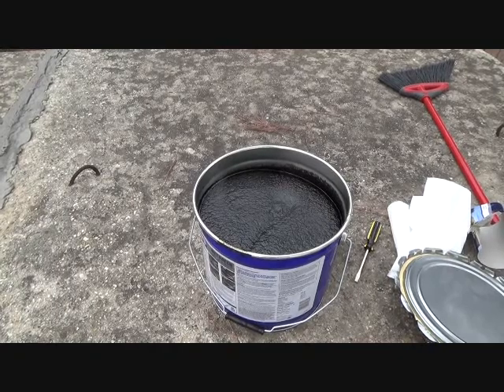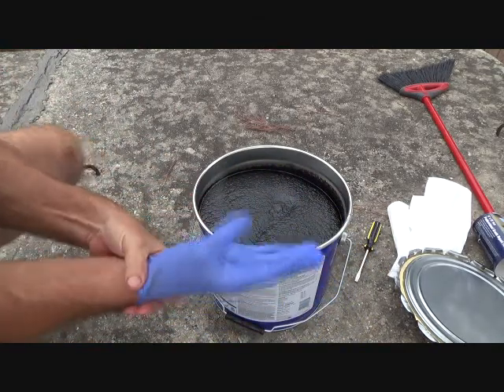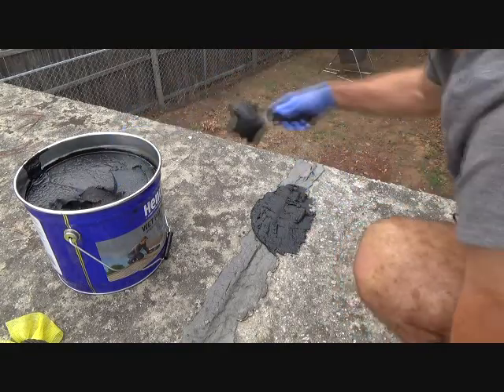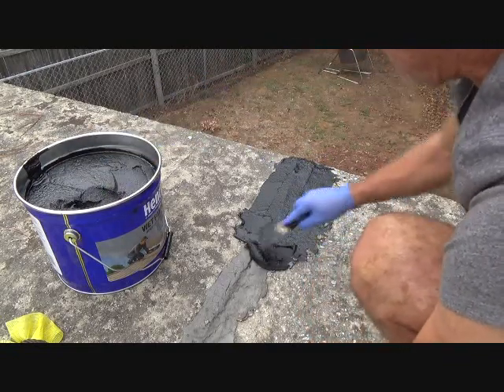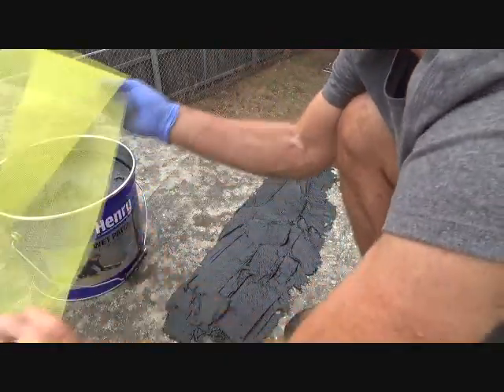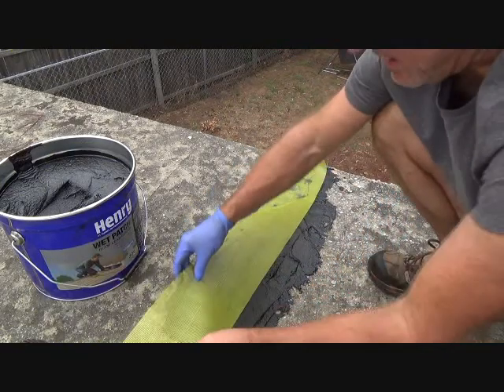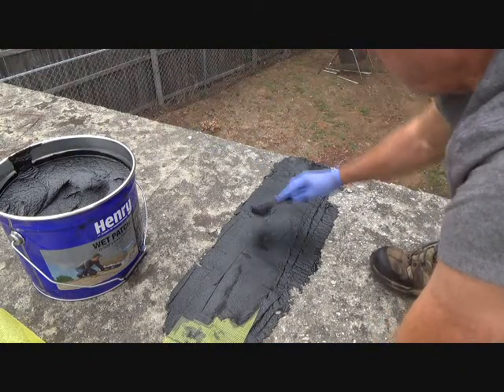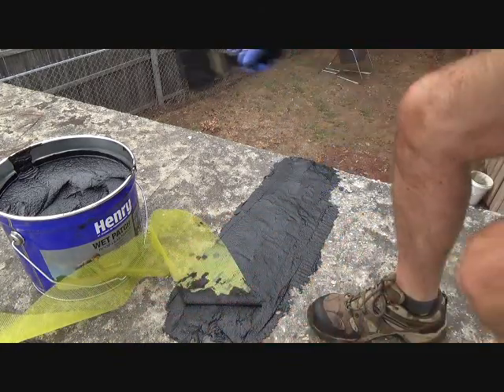How to Patch & Repair Leaking Roof with Henry Wet Patch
How to patch & repair leaking roof with Henry wet patch is what this DIY howto video is about. VideoJoe is up on a roof shed starting to fix a leaking roof with Henry wet patch roofing material. You don't need many tools for patching a leaking roof such as this. He's using a cheapo 3" putty knife & that's about it. Take your time & do things right he's constantly telling me & that even goes for patching a flat roof. He's using the roofing webbing tape too as this will help the roof patch bound together & not crack out. Once you get cracks in the repair & patch material is when your leak will reappear & we don't want that. Just watching him patch & repair this roof makes me think I could do it too. I'm sure there's other roofing products for patching leaking roofs but Henry wet patch has been around forever & now I think I know why. Patching & repairing roof leaks with Henry wet patch is easy...when you know how. Watch & learn as VideoJoeShows you how to repair & patch a leaking roof with Henry wet patch.   Easy!